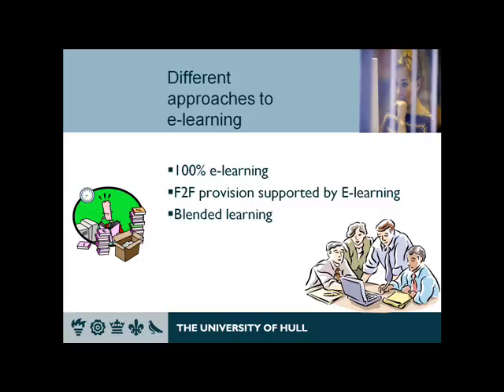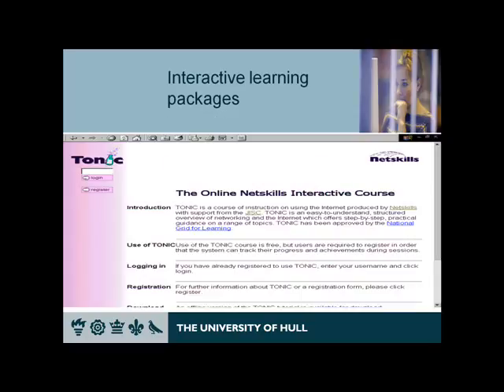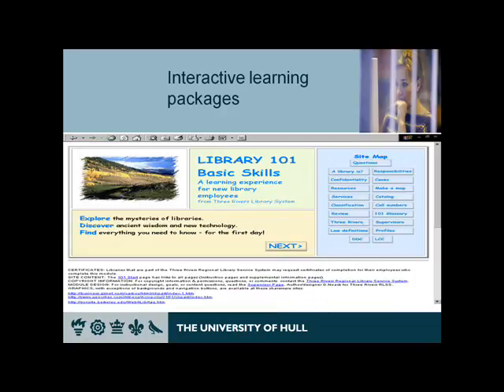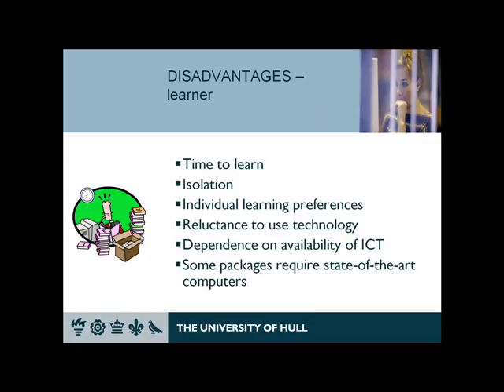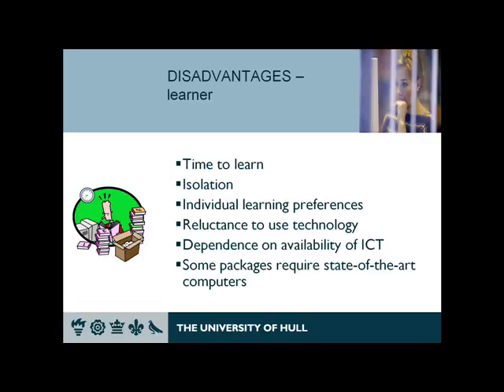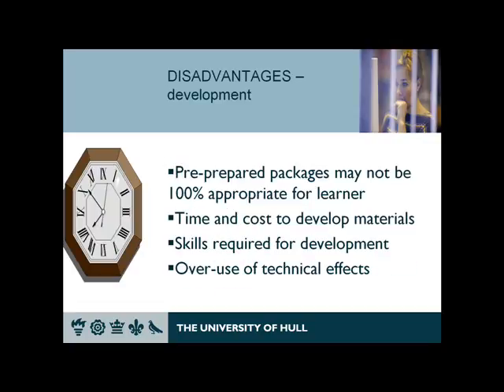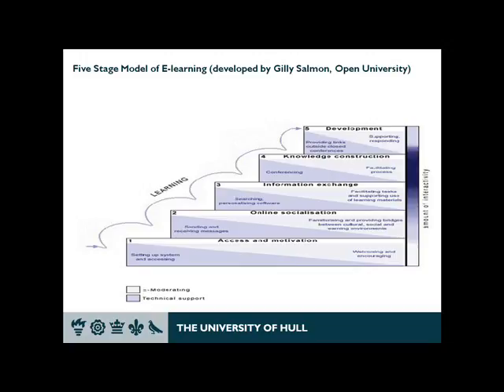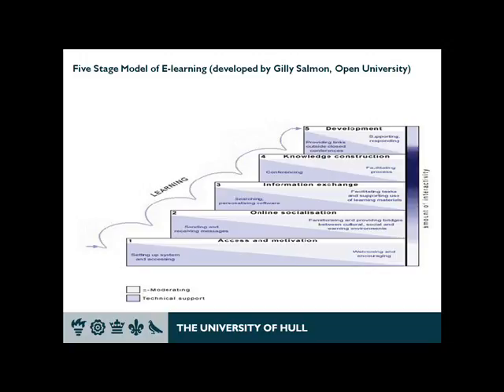Barbara Allan guest lecture.wmv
e-learning: an overview